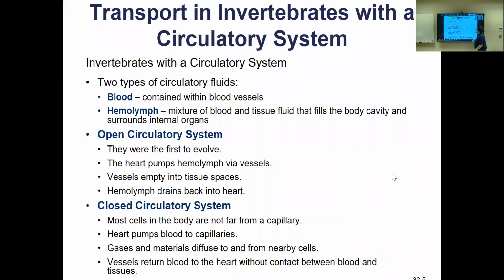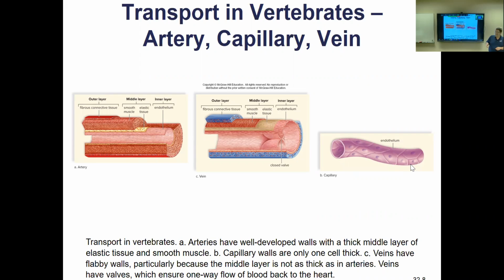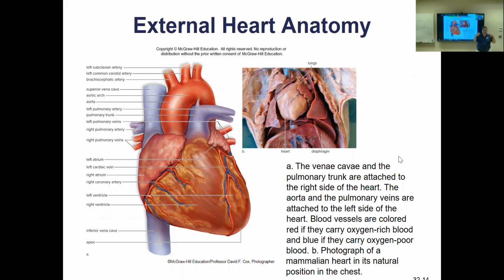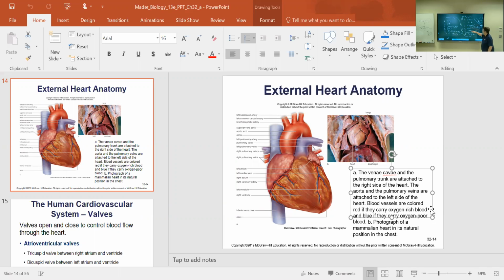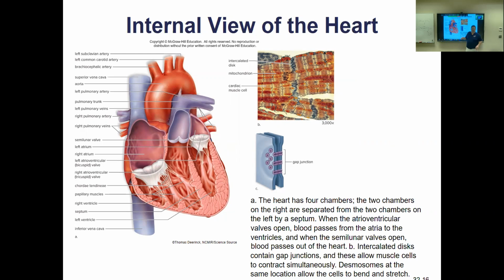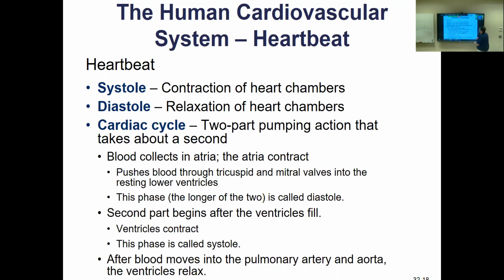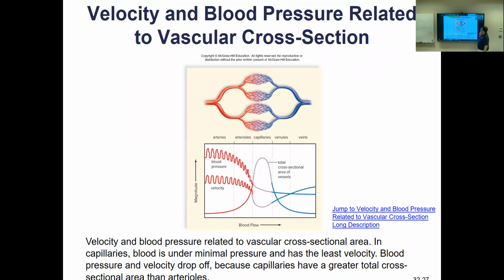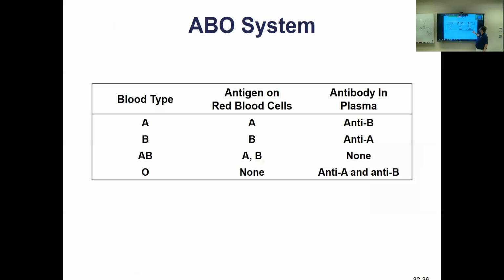Chapter 32 GB2 Mader Robison